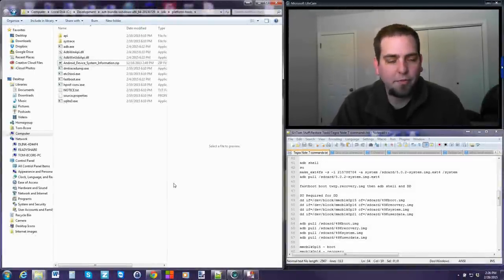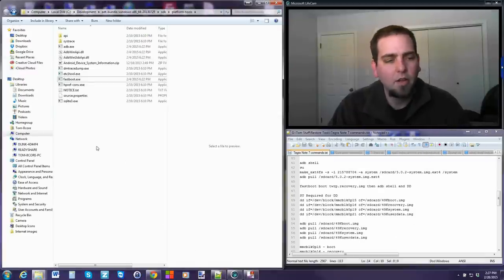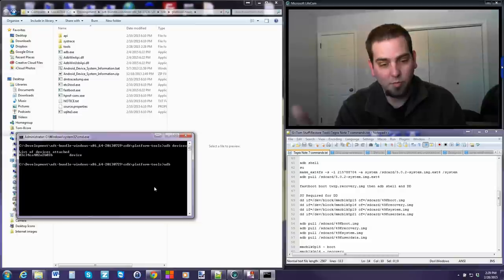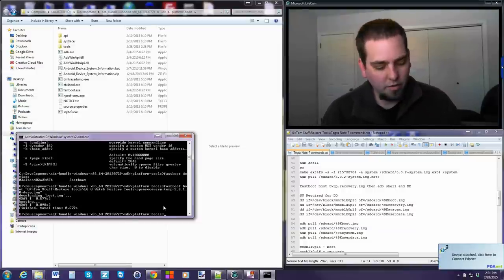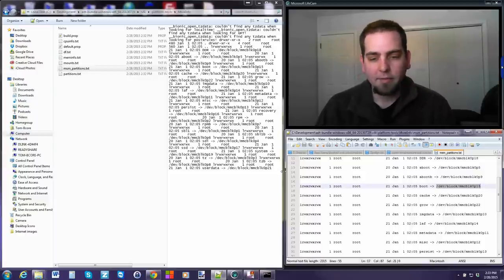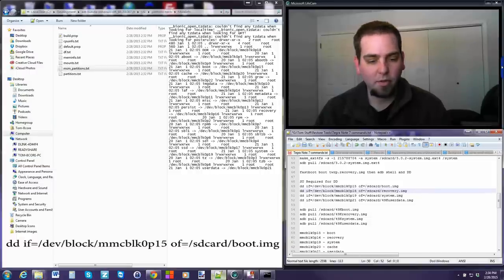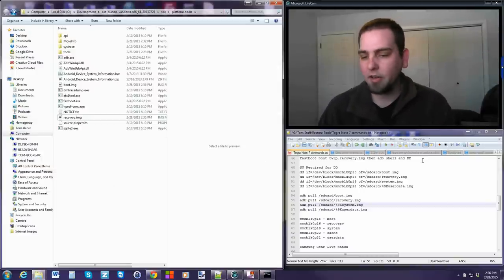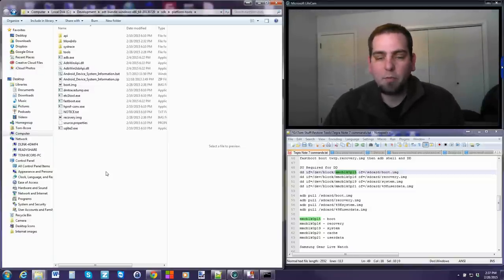How to pull your own stock Android firmware from your device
How to pull your own Stock Android Firmware off of your device with TWRP recovery and a couple little tricks click show more to see all the links needed below

Required
Unlocked bootloader
TWRP recovery
adb and fastboot files on your computer.

Example of Commands
dd if=/dev/block/mmcblk0p15 of=/sdcard/boot.img
dd if=/dev/block/mmcblk0p16 of=/sdcard/recovery.img
dd if=/dev/block/mmcblk0p19 of=/sdcard/system.img

exit adb shell then run

adb pull /sdcard/boot.img
adb pull /sdcard/recovery.img
adb pull /sdcard/system.img

Link to matts system info pulling tool and notepad++

5 Things you need to know before rooting or hacking your android device